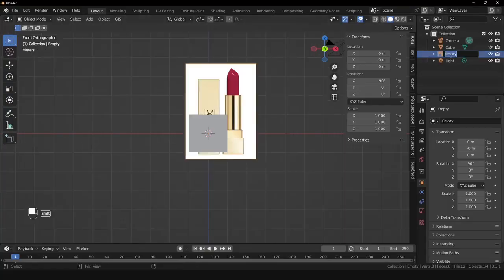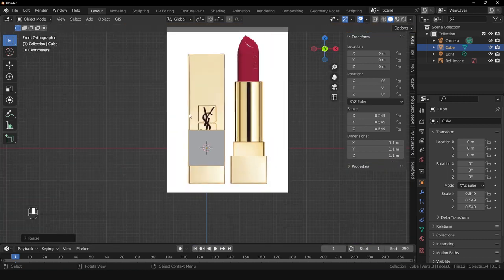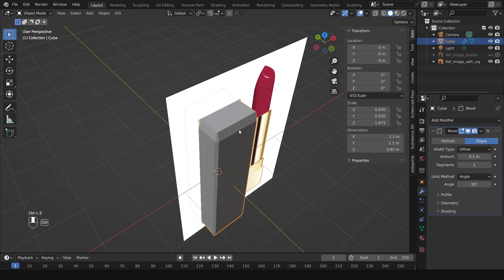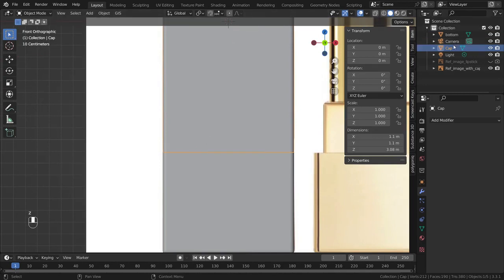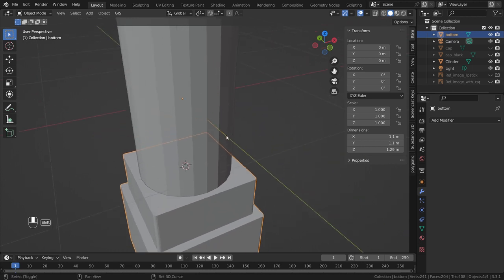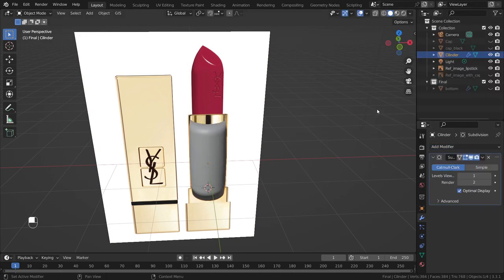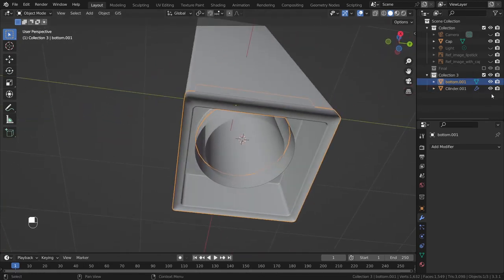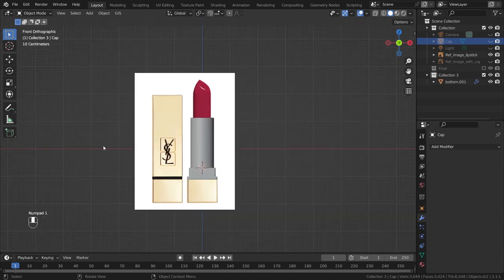Become a pro at 3D product modeling with blender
In this class, you will learn exactly that!

Not only will this knowledge upgrade your 3D skills to the next level. You will also understand the various steps it takes to create amazing lighting and displacement maps for even more realistic materials.

Chapter 1: You will learn how to search for good reference images and how to set up blender for the upcoming 3D modeling videos.

Chapter 2: This chapter is all about 3D modeling. As you will learn multiple 3D modeling techniques I use as a professional 3D modeler in my daily life.

Chapter 3: This is reserved for material creation. Here we dive into realism and displacement maps.

Chapter 4: Here you will learn about the rendering pipeline. This means that we dive deeper into the lighting, studio, and camera setting of the render.

After you have finished this course you will have learned how to create this amazing render.